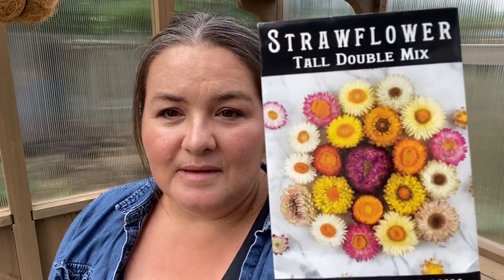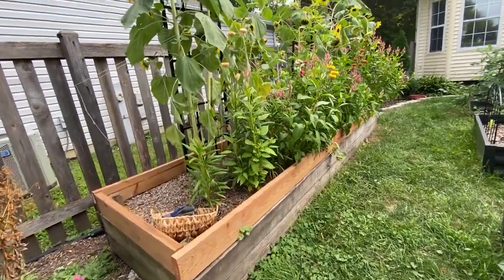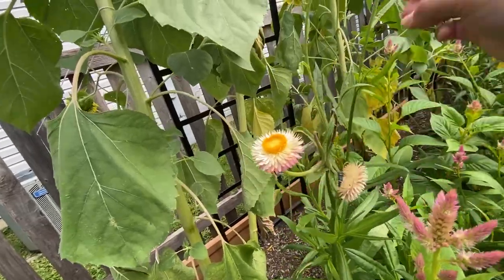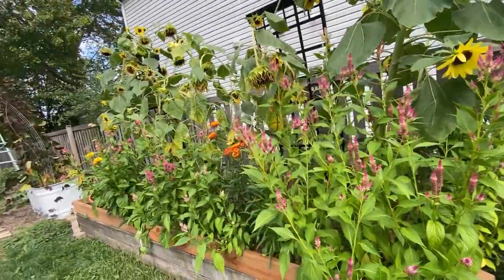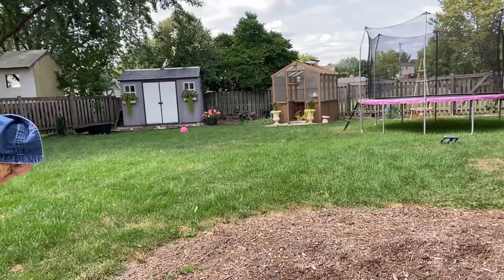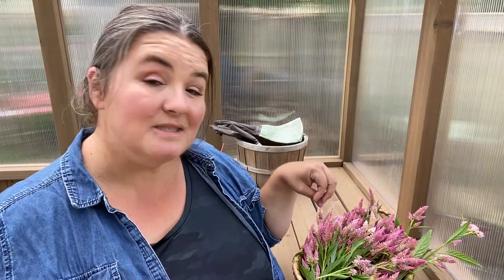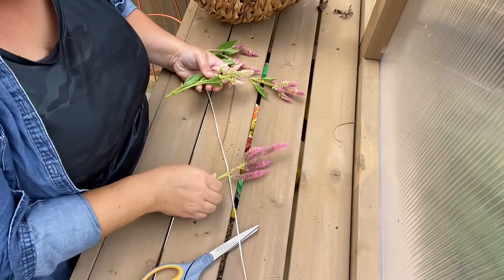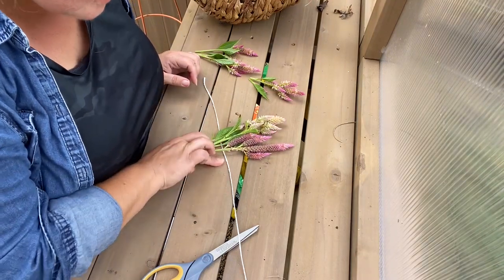Harvesting Flowers for Drying || Cut Flower Garden || Celosia & Strawflower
In this video, I'm picking Celosia and Strawflowers from my cut flower garden for the purpose of drying them. I can't wait to turn these flowers into an everlasting floral piece of home decor! The flowers I grew from seed and you can find them from Baker Creek Rare Seeds.